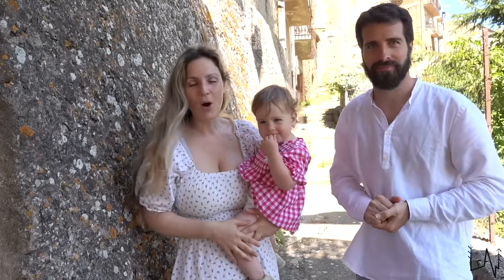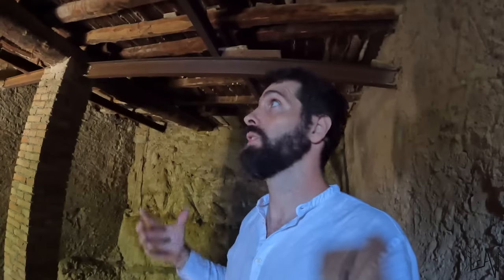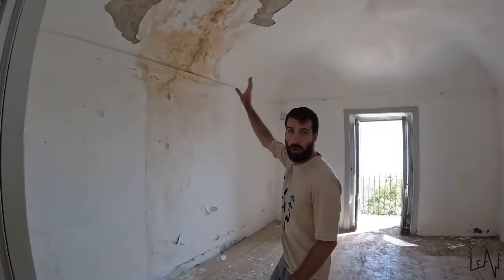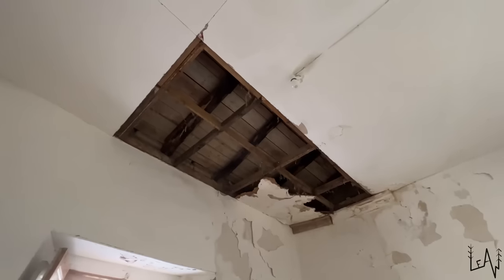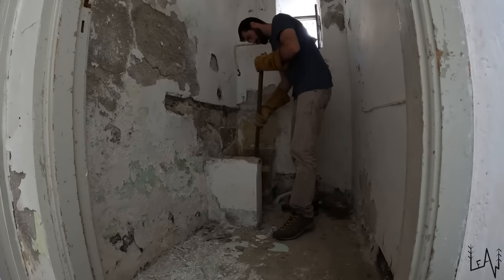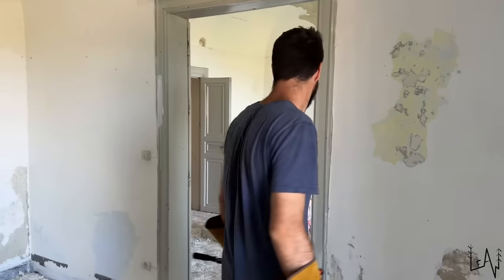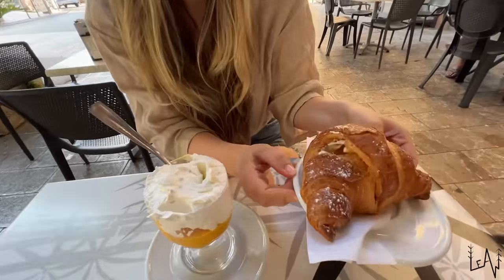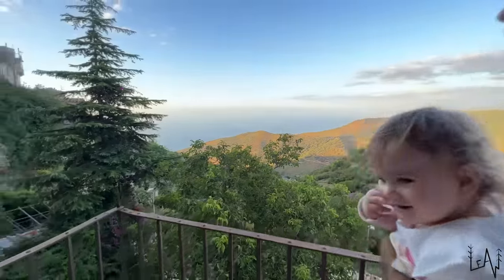1 EURO HOUSE RENOVATION BEGINS / SICILY ITALY Ep.2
We are starting the renovation of our Sicilian home!
Sara, Luca and Luce

If you want to send us something this is
our Mailing Address:
BOX 37
C/O POST & TRANSFER
Via Madama Cristina 61D
10125 Torino
Italy

International shipments are subject to customs duties - taxes imposed on goods when transported across international borders.
To avoid excessive taxes, be sure that your customs forms indicate accurate values.
Please if you send us anything put as the value of the item "sample" "gift" or a value that is less than 10 USD, otherwise we have to pay very high custom duties - taxes. Thank you

AMAZON BABY GIRL WISHLIST:

In today's episode we are numbering all the trees on our property and we are harvesting something really special!

our Mailing Address:
BOX 37
C/O POST & TRANSFER
10125 Torino
Italy